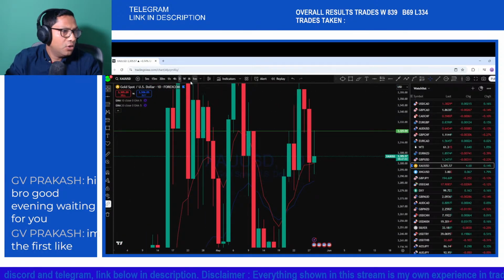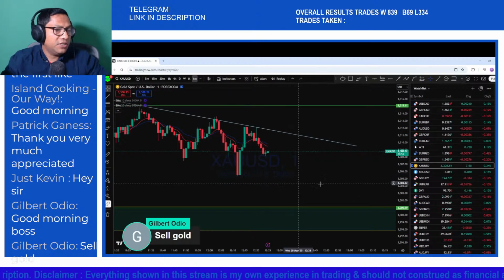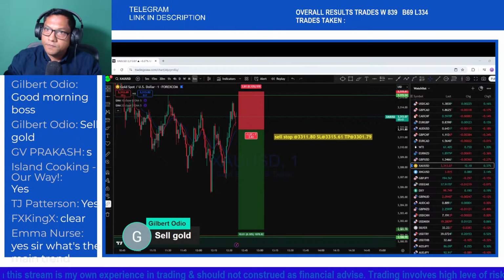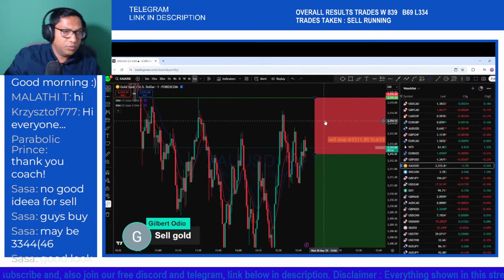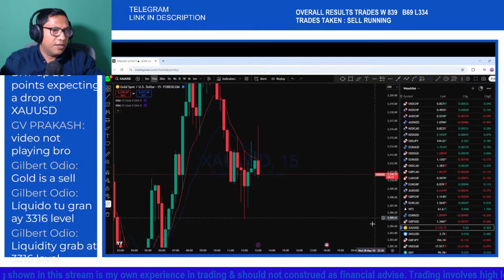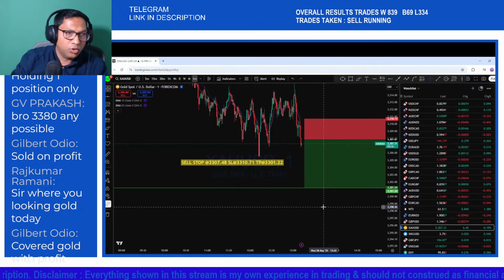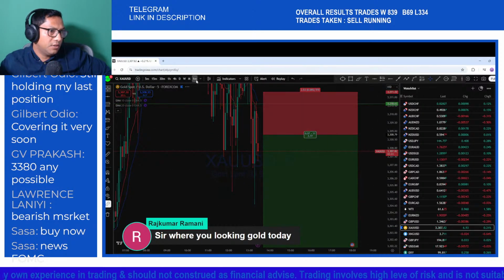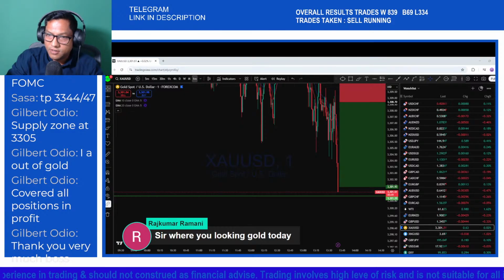🔴LIVE FOREX TRADING NY SESSION: XAUUSD,GBPJPY,EURUSD,GBPUSD